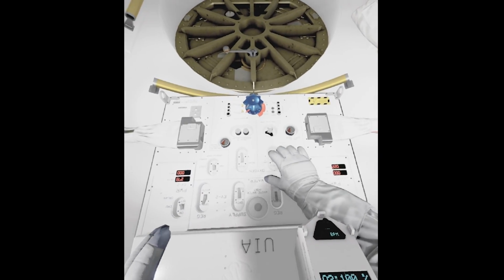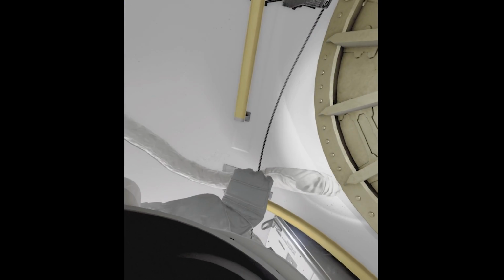Spacewalk in Virtual Reality - BBC's "Home - a VR Spacewalk"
Gameplay on HTC Vive Virtual Reality HMD

CPU: 5930k
GPU: GTX 1080Ti
RAM: 16GB DDR4
OS: Windows 10